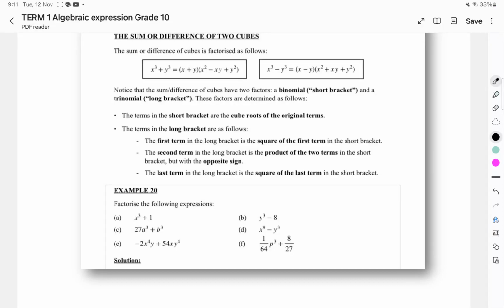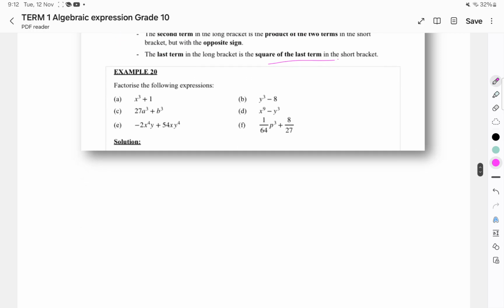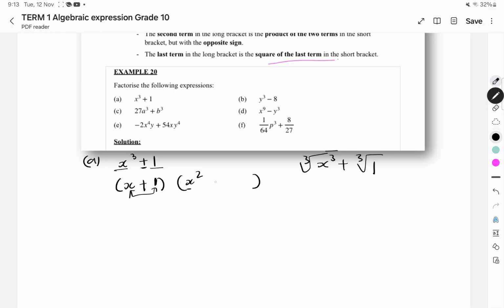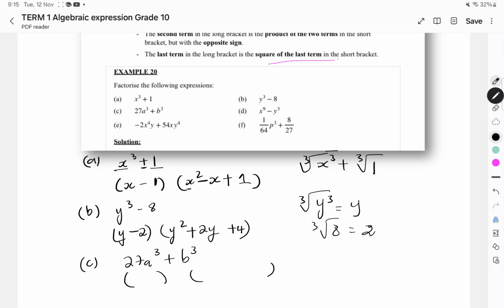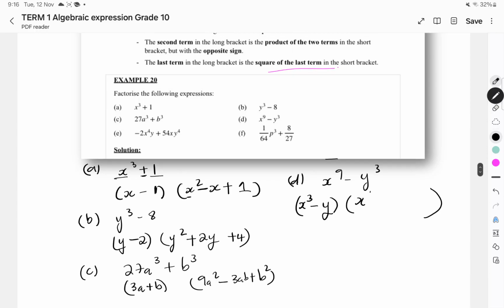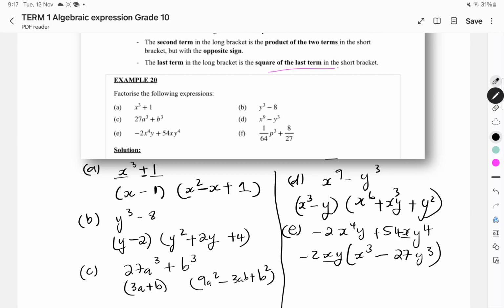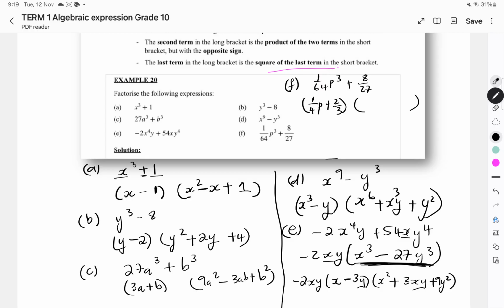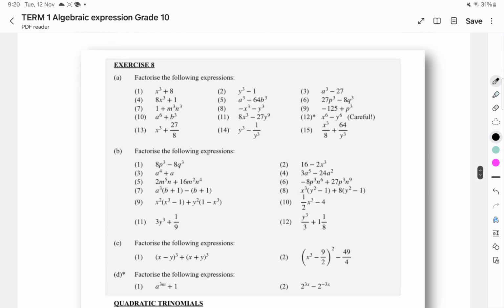GRADE 10 FACTORISE LESSON 4 (sum or difference of CUBES)